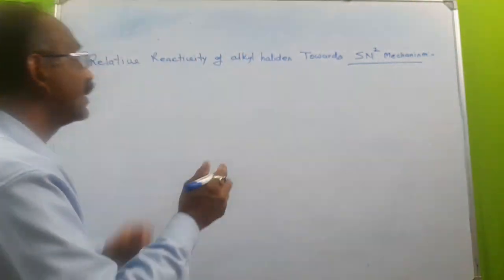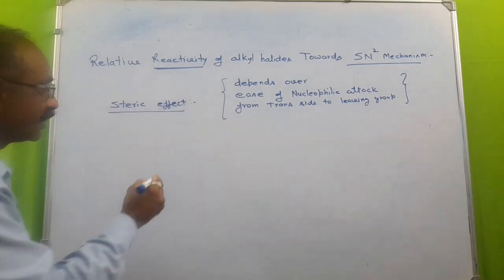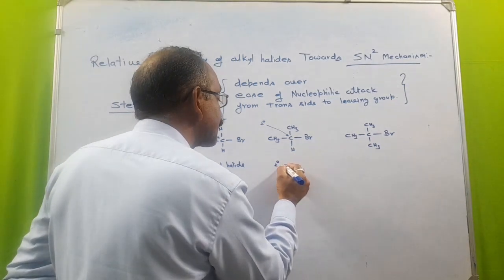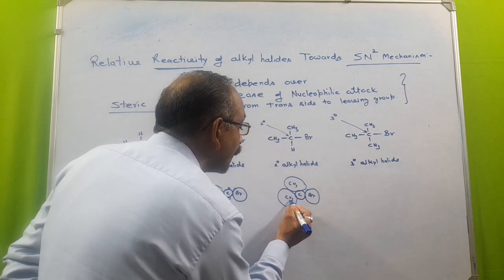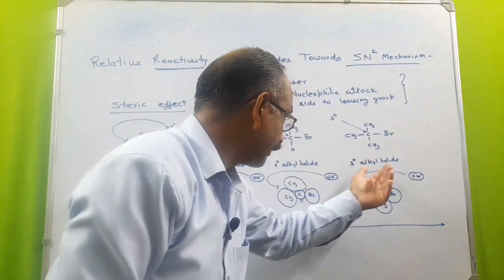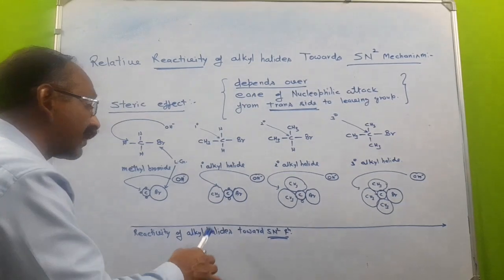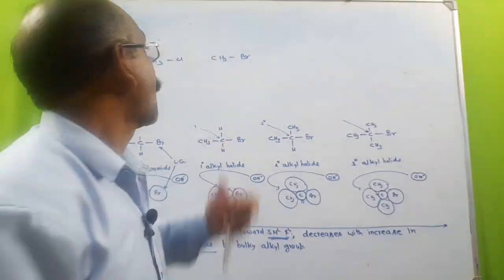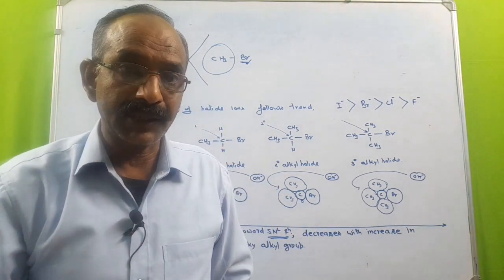RELATIVE REACTIVITY OF ALKYL HALIDES TOWARDS SN2 MECHANISM